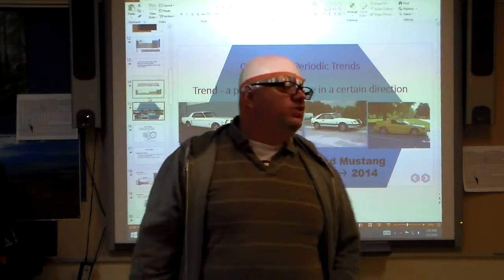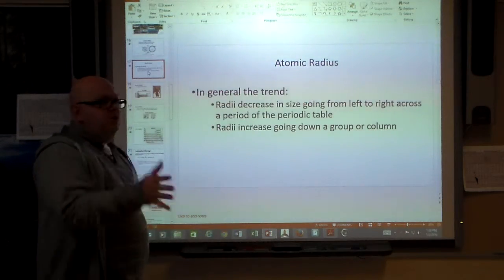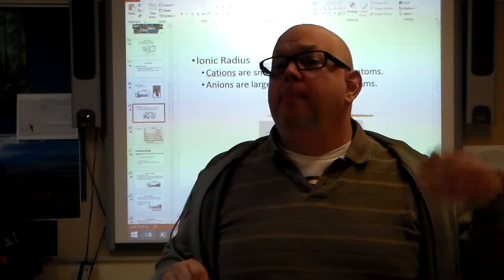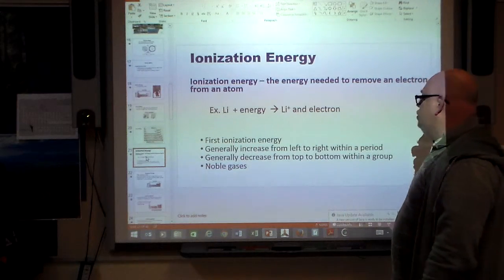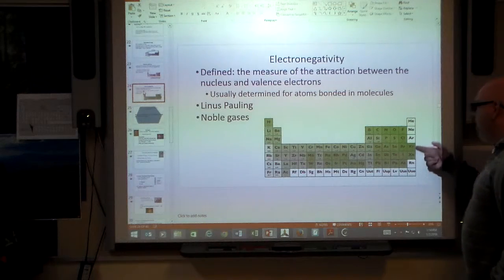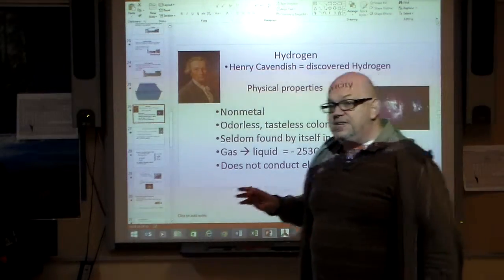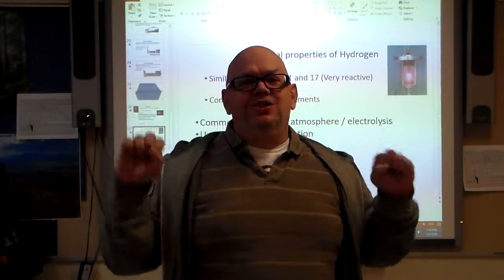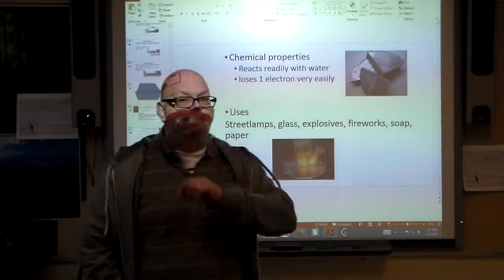Canu H Chem and Chem Ch 5 B